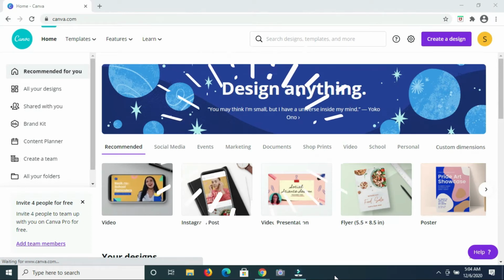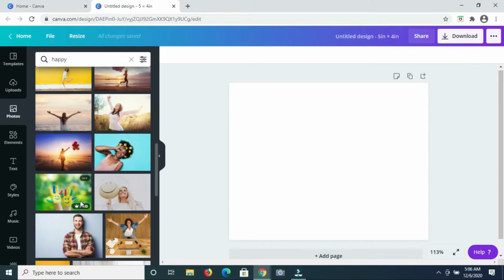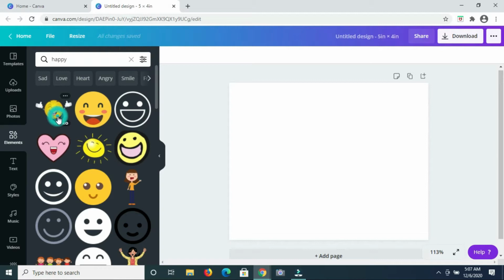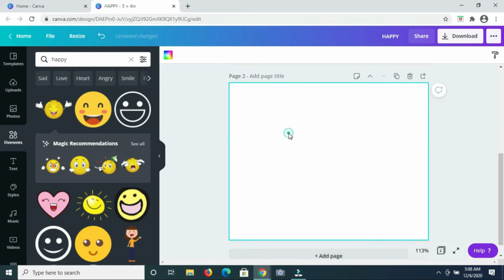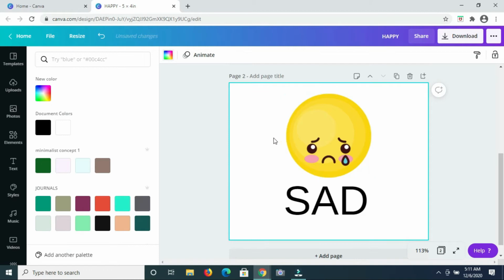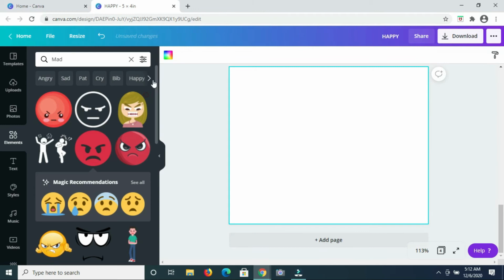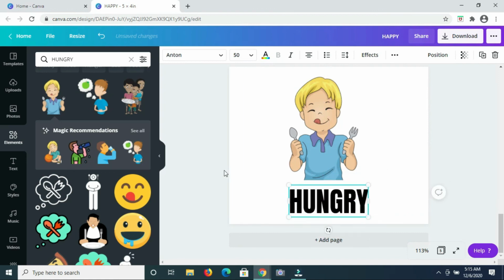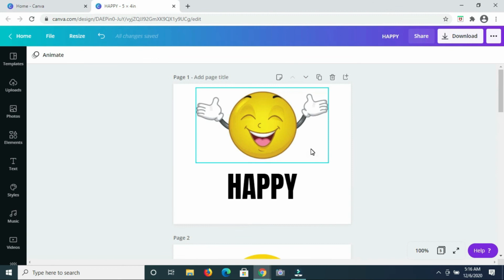How To Create Flashcards (Non Verbal Communication Cards)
Hey guys👋
How to create Non Verbal Communication Cards is the highlight of today's video.

What type of videos would you like to see next?